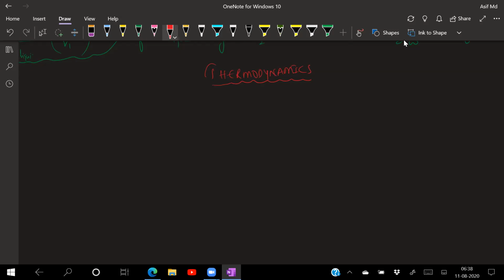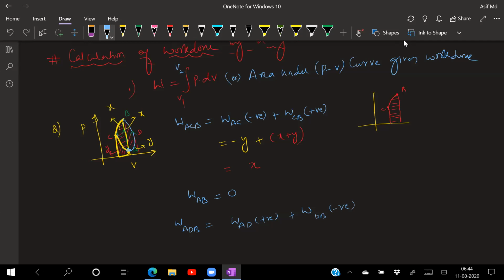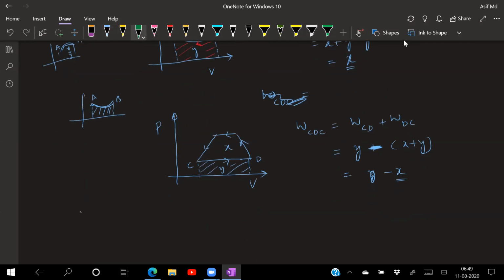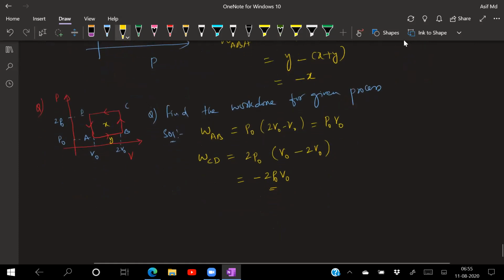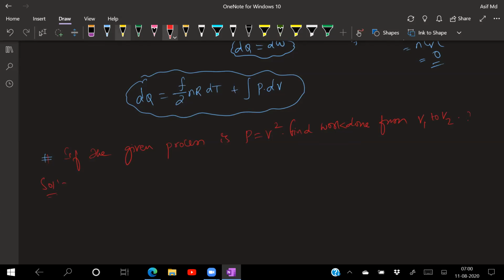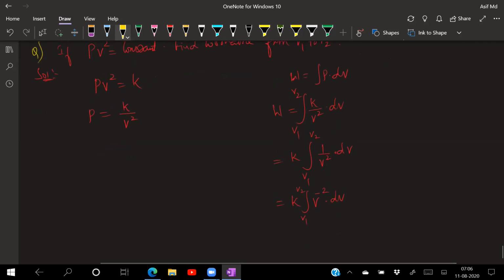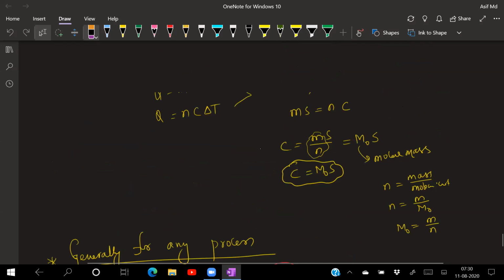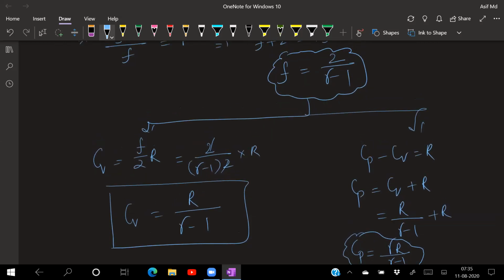THERMODYNAMICS 3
CONCEPT OF WORK AND SPECIFIC HEAT CAPACITY